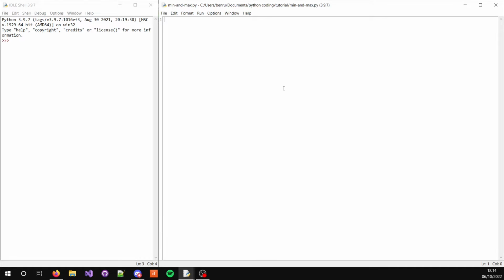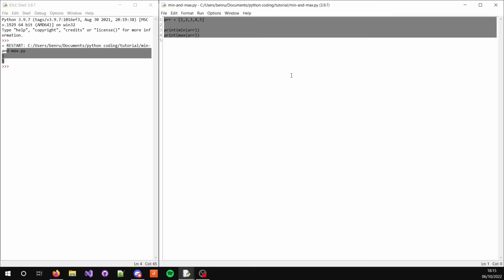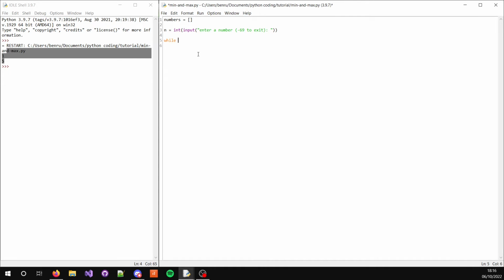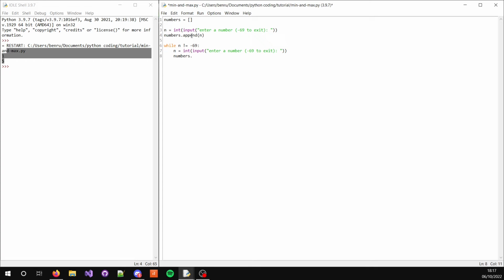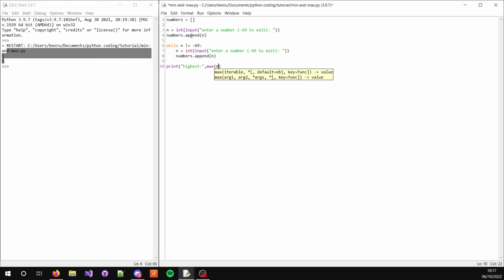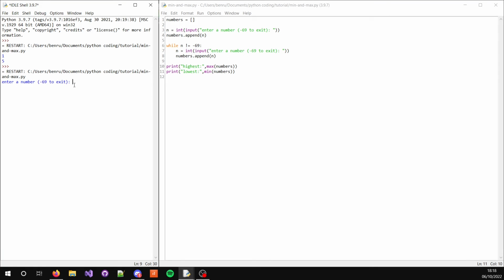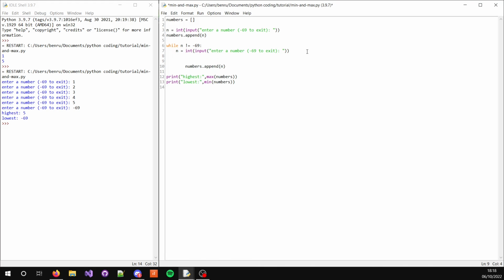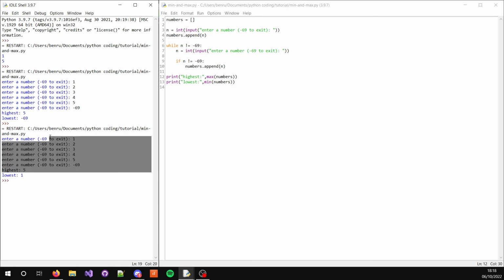PYTHON Arrays/Lists - min() and max() | TUTORIAL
how to
tutorial
python tutorial
python
python for beginners
lists
arrays
minimum
maximum
min
max